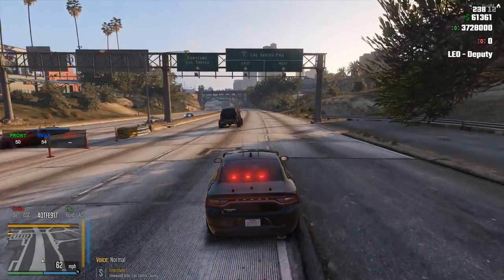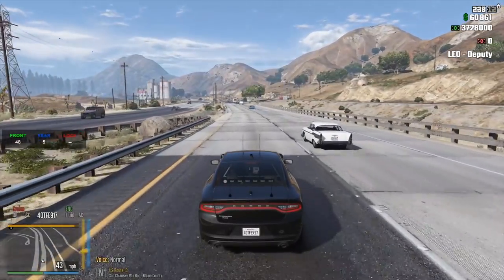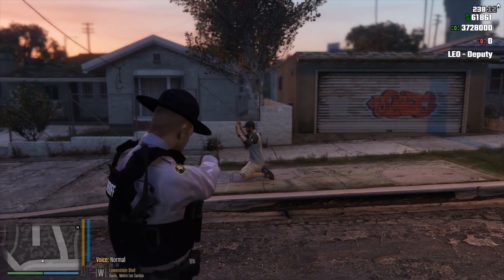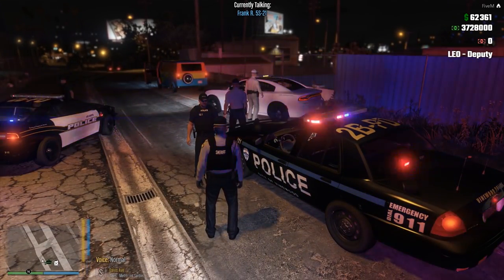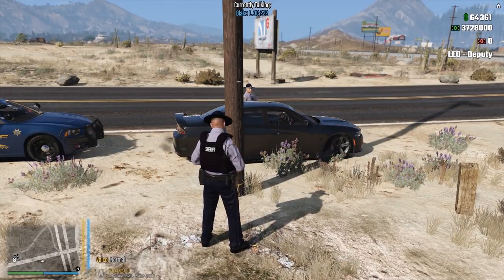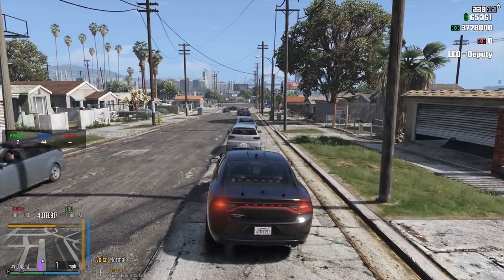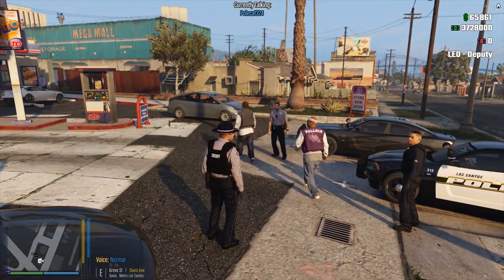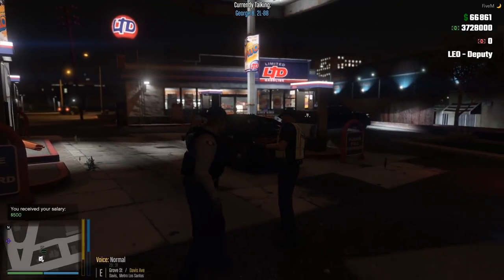Dept. of Justice Cops #491 - Gun In My Face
Song | How I Roll by Charlie Mars (Prince Fox Remix)